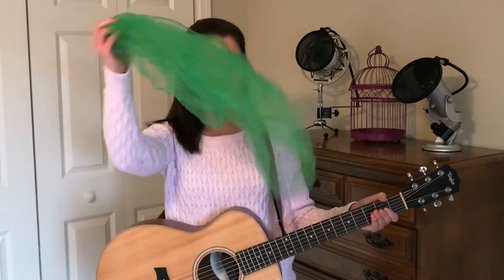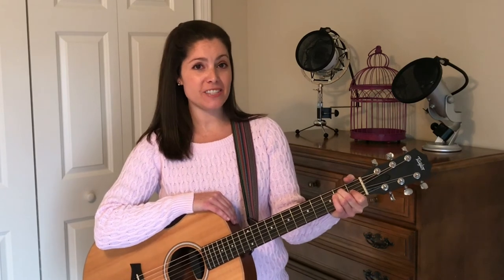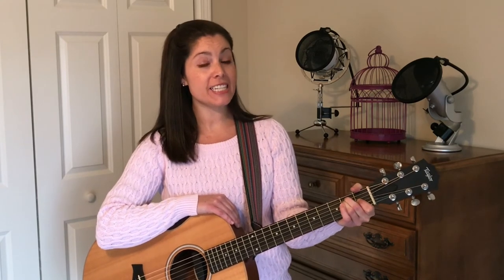"Bundle Up, Baby" {Winter Song for Children}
❄️ Winter Song Week: Day 2 ❄️

Each day this week, I'm sharing one of the goal-based songs from my Winter Song Pack, which is on sale this week only for $12.

Day 2 features "Bundle Up, Baby" - an original song I wrote to work on body part identification, following directions, expressive language, and movement with scarves.

Let me know what you'd like to see on my channel next by leaving a comment or sending an email to .